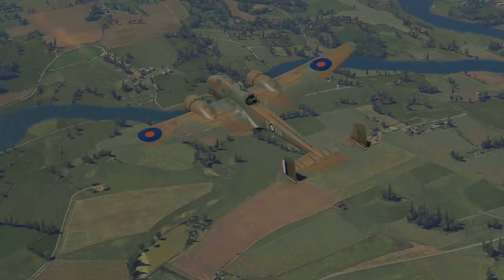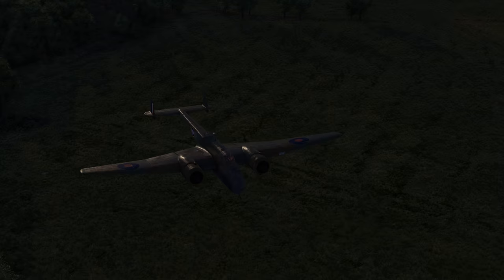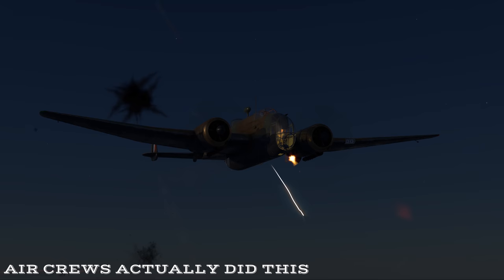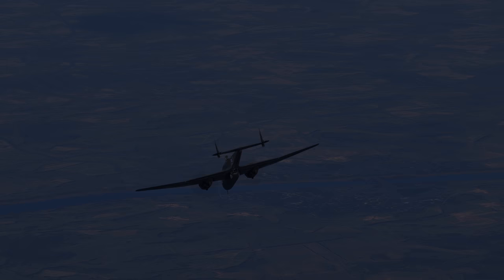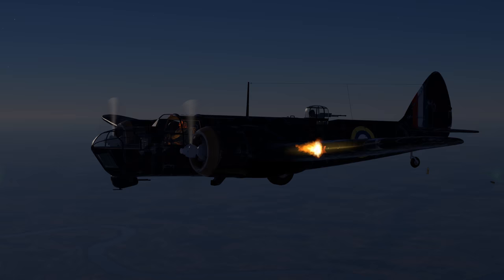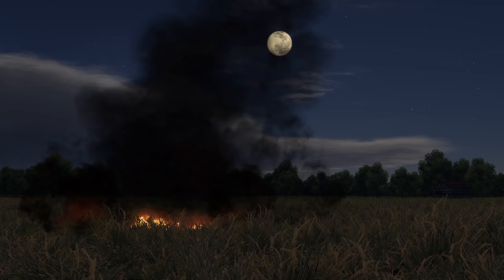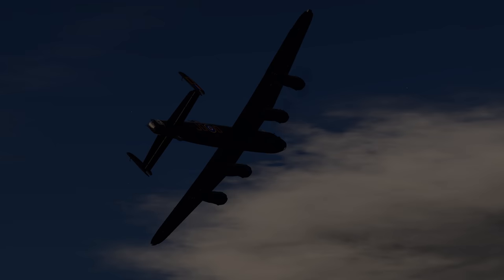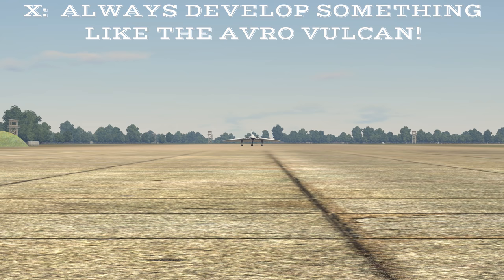War Thunder - How to Fight at Night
Today's viewing will teach you some rigorously tested, battle crafted, expert fighting techniques needed to defeat the Hun in the dark.

War Thunder Golden Eagles App (Only available on Android, to PC players)